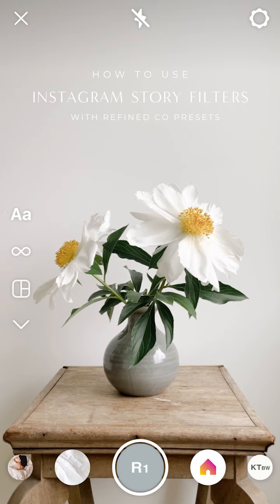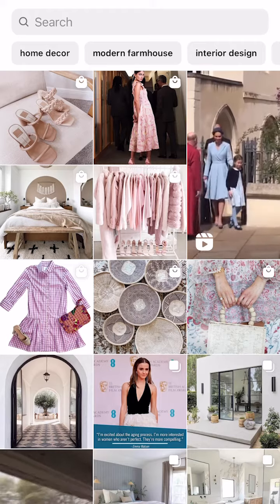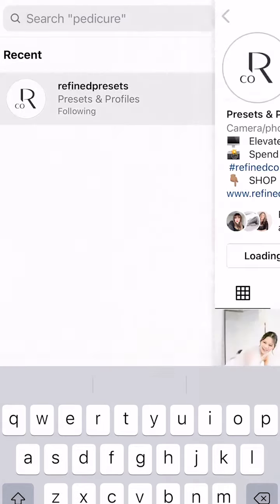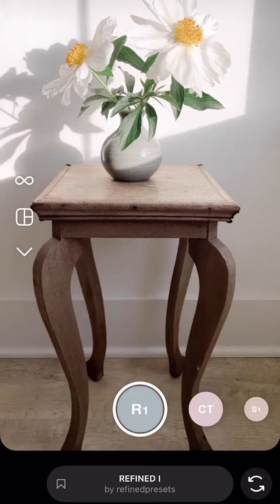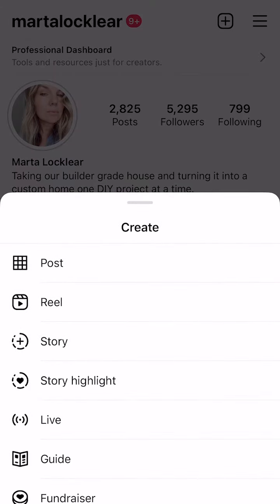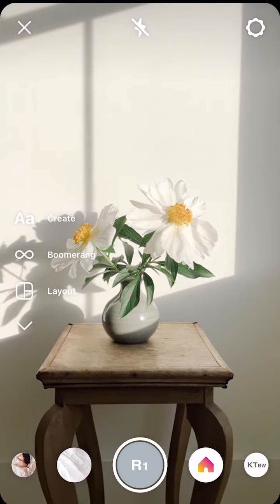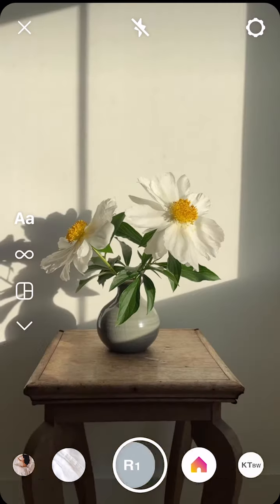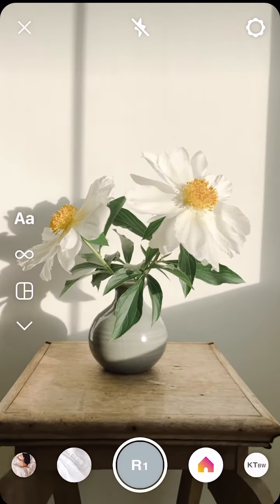How to Use Instagram Story Filters | REFINED Co Presets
A quick tutorial on how to find and use Instagram Story Filters! REFINED Co now offers free story filters that coordinate with our desktop and mobile preset collections.